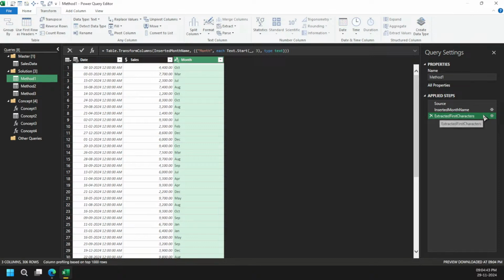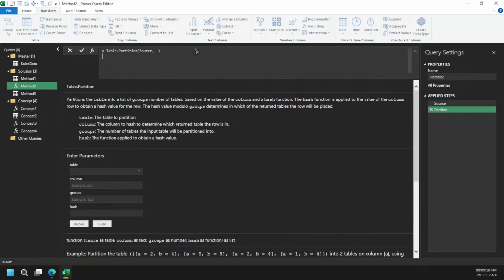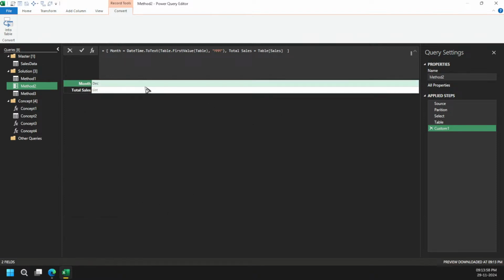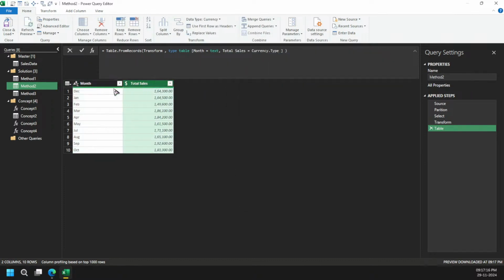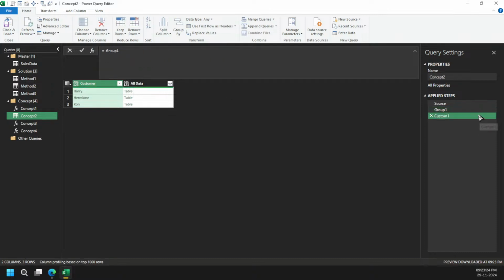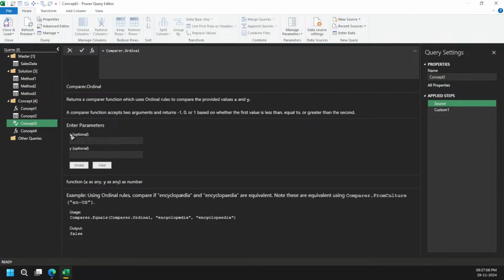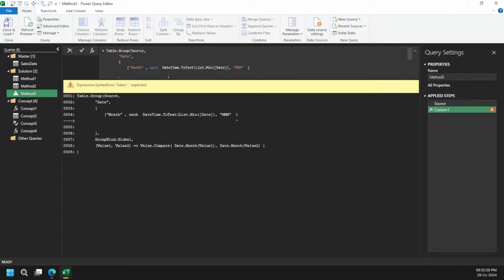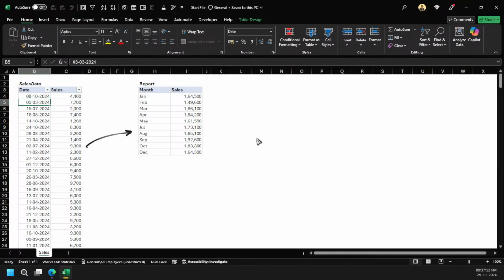My Value.Comparer Tricks in Power Query | Aditya Kumar Darak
Ever wondered what Value.Comparer actually does in Power Query, or why it’s so underused? You’re not alone! Most people stick to the basics, but Value.Comparer unlocks advanced grouping, sorting, and case-insensitive logic that can save you tons of time.

In this video, Aditya walks you through real-world tricks with Value.Comparer showing how to group by month, handle case sensitivity, and use custom comparers for smarter data transformations. Whether you’re cleaning sales data, solving Power Query challenges, or just want to level up your M code, you’ll see how Value.Comparer can make your queries more powerful and flexible.

What you’ll learn:
- What Value.Comparer is and why it matters in Power Query
- How to use Value.Comparer with Table.Group for advanced grouping
- The difference between local and global grouping (and when to use each)
- Handling case sensitivity and custom logic in groupings
- Real-life examples: grouping by month, partitioning tables, and more

Timestamps:
00:00:00 – Introduction and context
00:00:15 – Why Value.Comparer is underutilized
00:00:52 – Real-world challenges and grouping by month
00:03:00 – UI approach vs. M code for grouping
00:05:00 – Table.Partition: strengths and limitations
00:10:00 – Removing empty tables and transforming results
00:13:00 – Sorting months and handling data types
00:16:00 – Why Table.Partition isn’t always ideal
00:19:00 – Table.Group explained: parameters and use cases
00:21:00 – Local vs. global grouping in Table.Group
00:24:00 – Comparer functions: Ordinal, IgnoreCase, and Value.Comparer
00:27:00 – Value.Comparer with numbers and text
00:30:00 – Building custom comparers for advanced grouping
00:32:00 – Grouping by month with Value.Comparer
00:34:00 – Extracting first transaction per group
00:36:00 – Recap, tips, and next steps